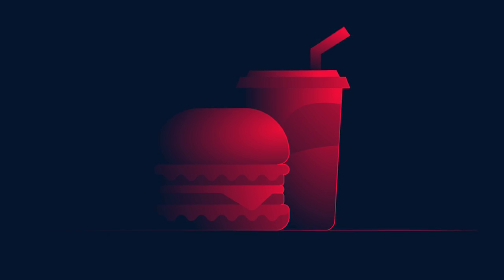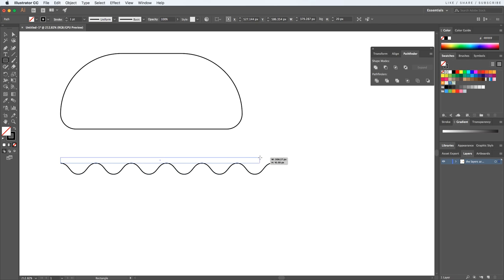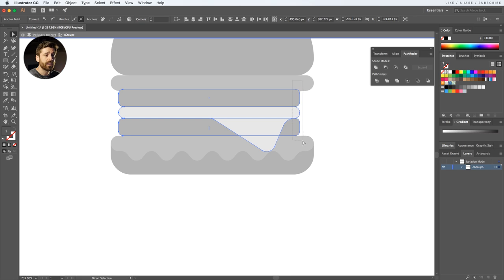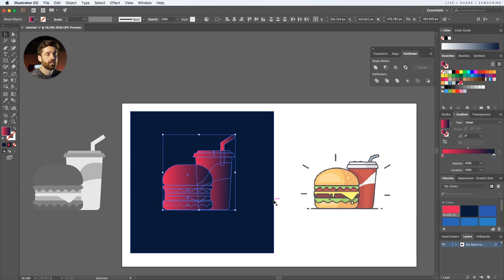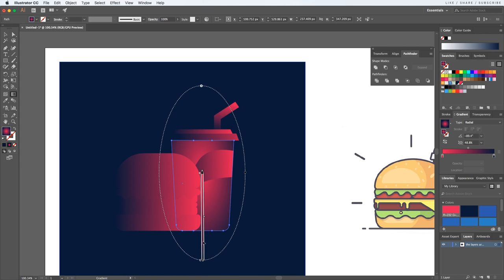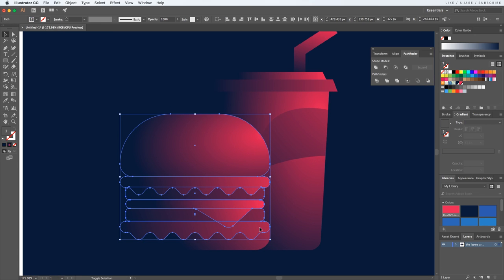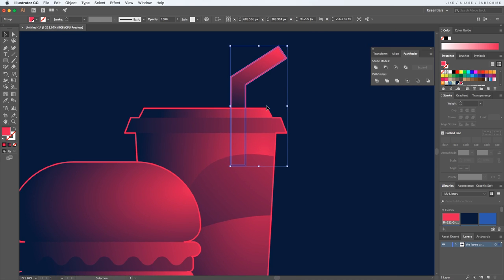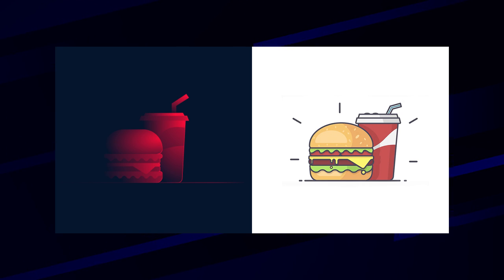Illustrator Tutorial : Design a Gradient Style Food illustration by Cosmin Serban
Illustrator Tutorial: Design a Gradient Style Food Icon by Cosmin Serban

Hello everyone today's video is very special and unique.
today we are hosting one the best creators on the channel to show us how he redesigns a food icon from our previous videos in his own way and style and illustrate his design process and way of thinking in approaching a design project so let me introduce him to you.

Cosmin Serban, has been a graphic designer for over 10 years now, he started his humble career by doing logos and small websites for clients around the world like all of us aspiring designers, and right now he works hard as a Design Consultant for a company named Instapage

Finally, hope you liked his video and if so make sure to check out the 2'nd part of this video on his channel  here :

The Simple Designers 2018